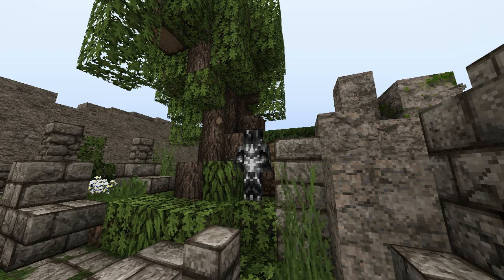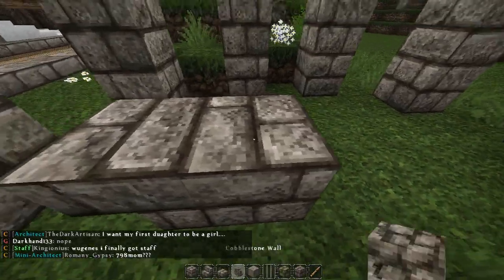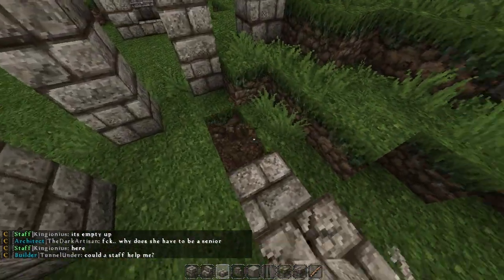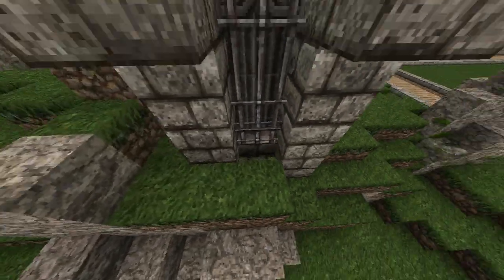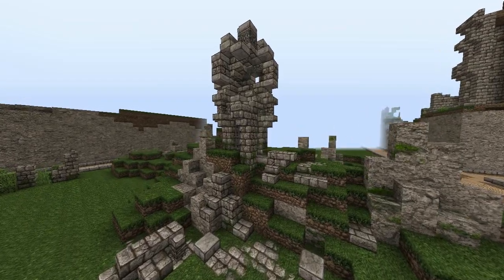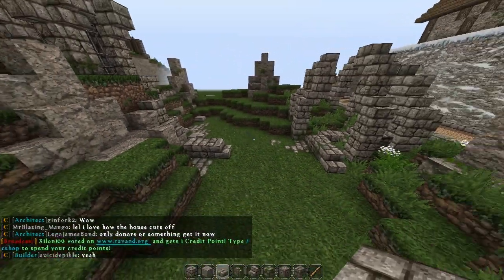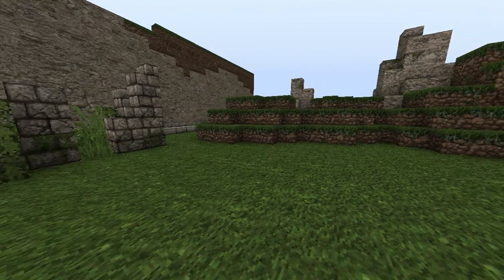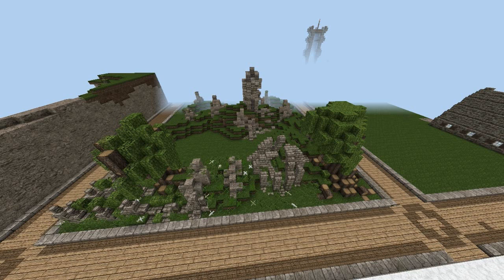Minecraft - Building with DH75 - Ravand Server Plot Progress - Episode 1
• Server: Ravand.org
• LIKE this video if you enjoyed!
Today in another building video we start a new series that covers all building videos. In this series we will work on plots, single player world builds, and more!
Extra Info:
ravand server
ravand server plots
minecraft ravand contest
minecraft ruins